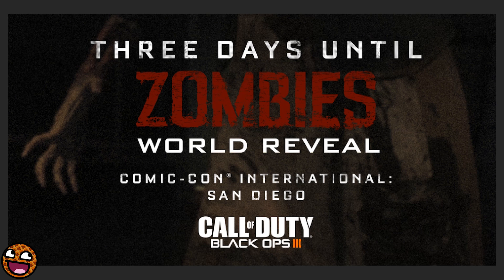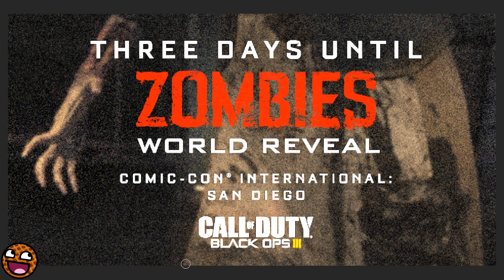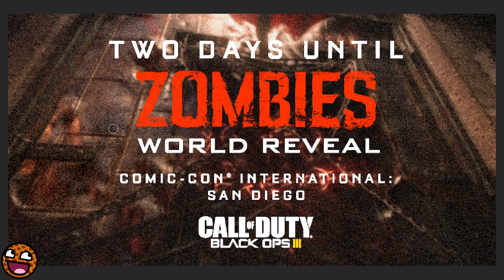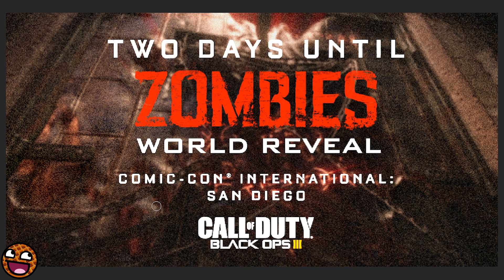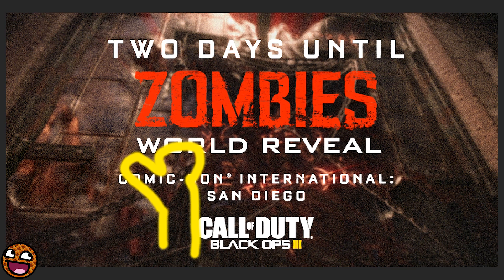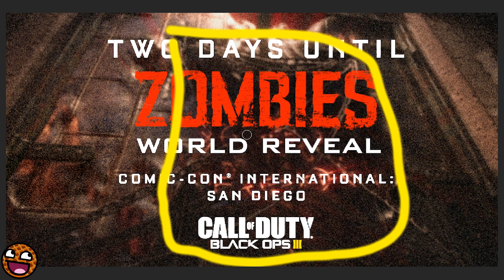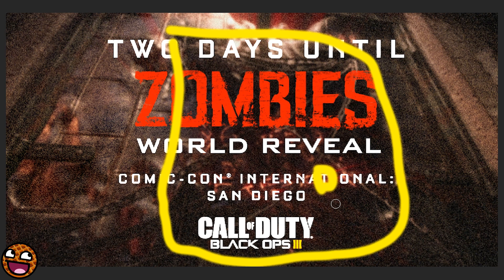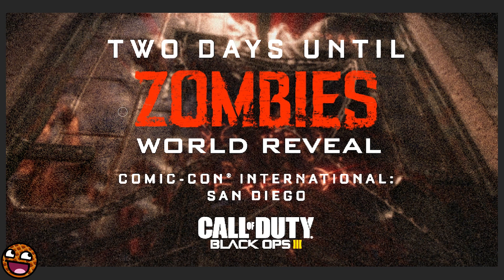CALL OF DUTY BLACK OPS 3 ZOMBIES REVEAL TEASERS: Secret Writing, Zombie, & More!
Hey folks! These Black Ops 3 zombies reveal promo images from Treyarch are SUPER mysterious..
The big question: WHAT DOES THE SECRET WRITING SAY?

Looking for "Call of Duty Zombies"? Interested in the Call of Duty Zombies Storyline, new Black Ops 3 Zombies gameplay, or just fun zombie games in general? Maybe you're in need of some Advanced Warfare Zombies, AKA Exo Zombies? Well... look no further!

- Milo x